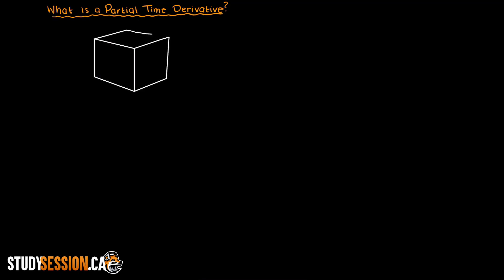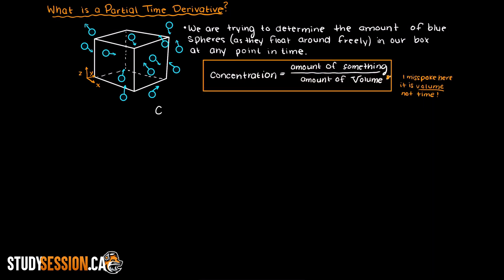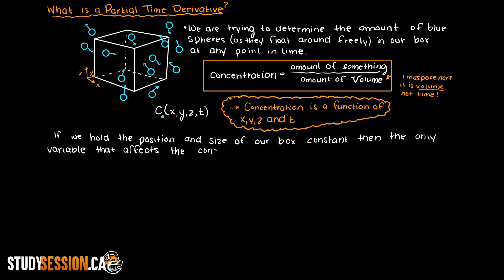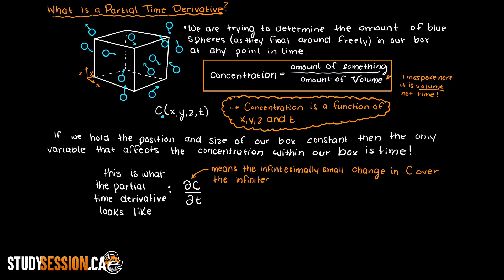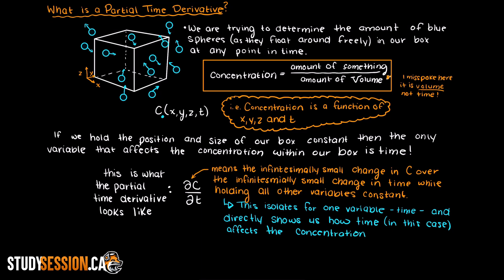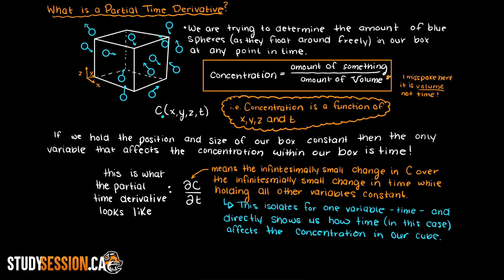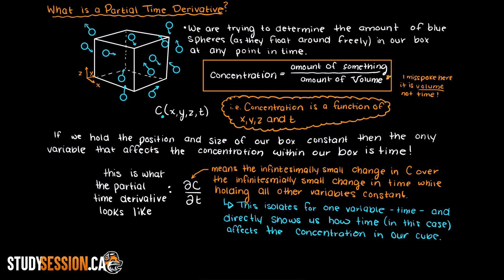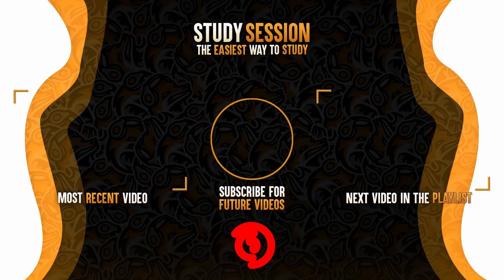Partial Time Derivative Intuition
The partial time derivative will appear frequently throughout this Transport Phenomena Course. This partial time derivative is a method by which we examine some quantity changing with respect to time by holding all other variables in our multivariable function constant.

This timeline is meant to help you better understand what the partial time derivative is:
0:00 Introduction.
0:19 Understanding what variables affect a given problem.
0:33 How to create a partial derivative.
0:50 What are partial derivatives?
1:24 Further understanding partial derivatives
1:58 Outro

This video is part of our Transport Phenomena course. Transport phenomena is a key engineering science. Within this Transport Phenomena course we will be discussing transport of momentum, mass and energy between various systems.